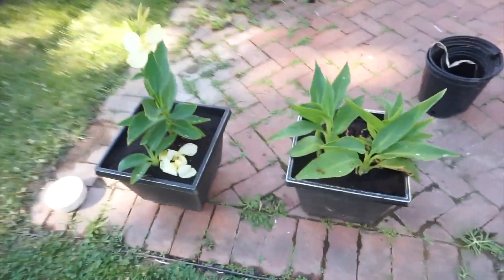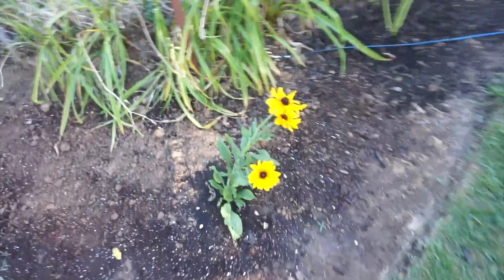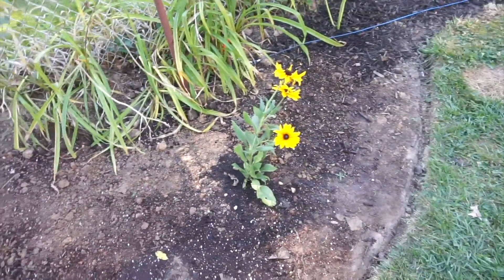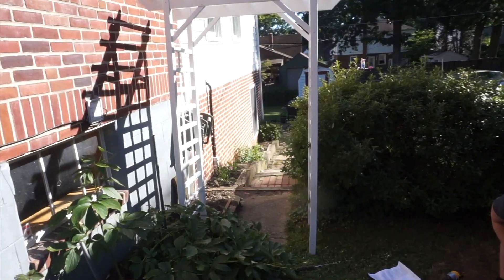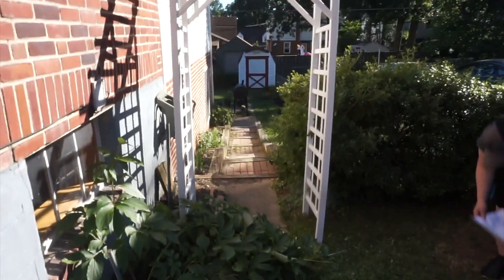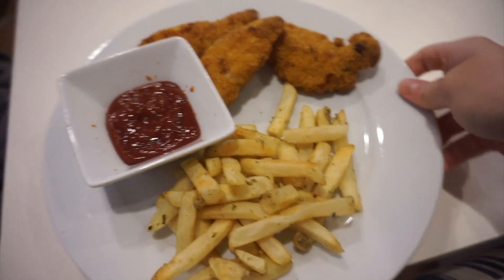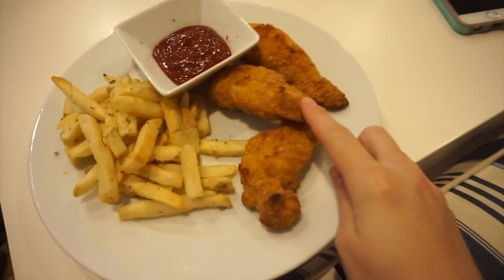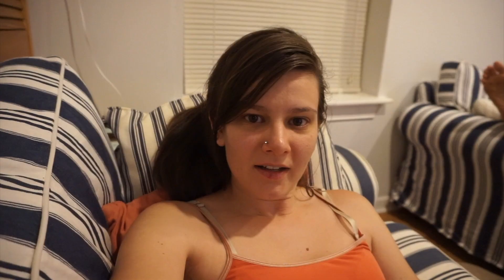Super Romantic Yard Decor • Jul. 8, 2018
Super Romantic Yard Decor

I have been wanting to put this up in my yard since before we even bought out house!

Vlogging camera

Featured links

Send some mail, I’d love to hear from you!!

Music